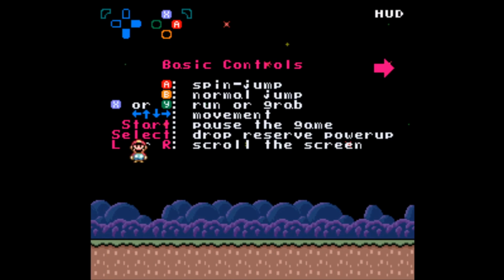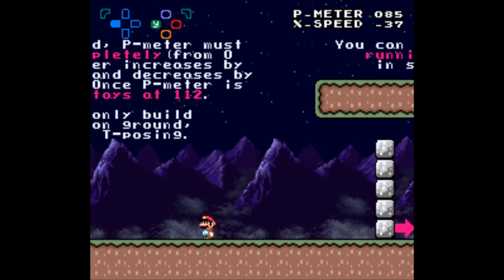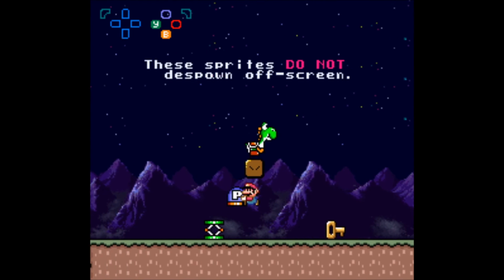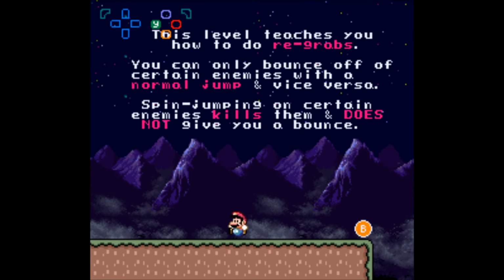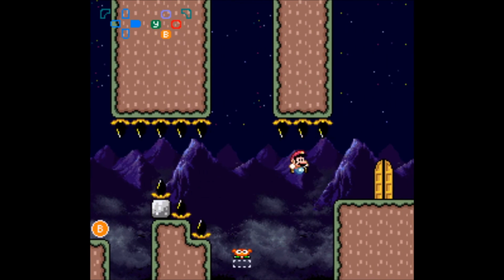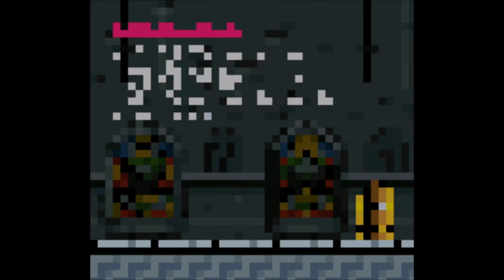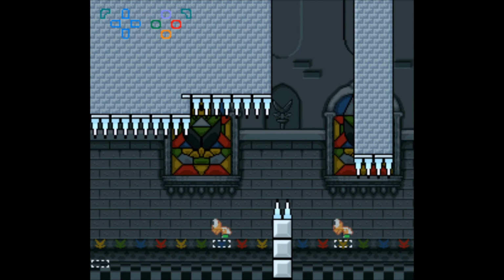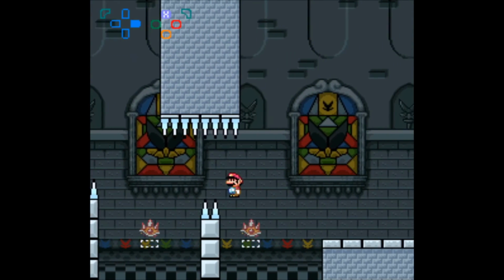I don't remember Kindergarten being this... difficult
Today's fighting game of choice is... Super Mario World.

This is Panga's Kaizo Kindergarten, by Pangea Panga, played on snes9x emulator so I could record. Also, my SNES is back home, and I'm not.

Because I'm not home, there's no cam, and the sound quality is pretty potato. I was also sick, so there are a lot of sniffle cuts and roommates making noise.  But I did the best I could. I left the High Jump level mostly uncut because it has good music.

I wouldn't have actually made a video on this game if the music hadn't been good. You can watch Panga's walkthrough on youtube, and, in the comments of each video, the references for each track are listed and pinned towards the top of the page. My favorite is the music for the High Jump stage, right before the assessment. It's from Touhou 10, stage 4: Autumnal Waterfall.

This 50 minute video took 2 hours to record, 6 hours to edit, 1 hour to export, and several dozen gray hairs to get out there. Making short tutorial videos is actually MORE difficult than videos like this since my voice is separate from the gameplay footage in those, so I'm okay with doing more if you guys like it.